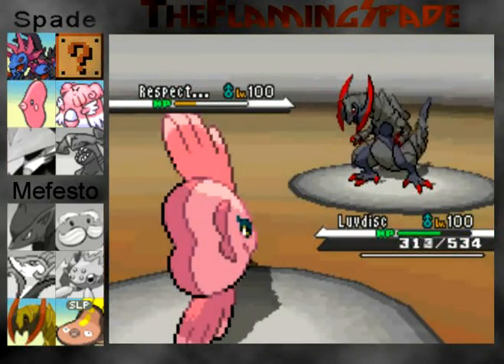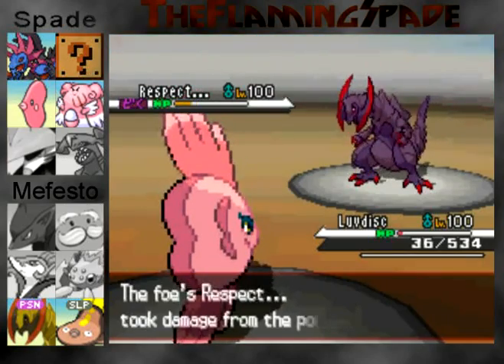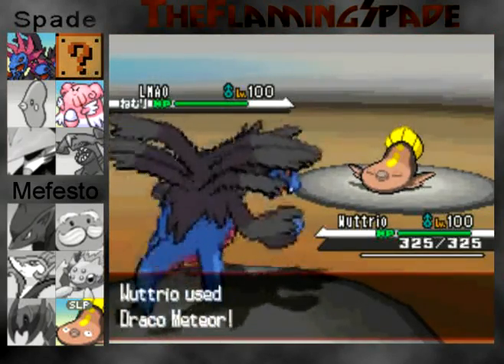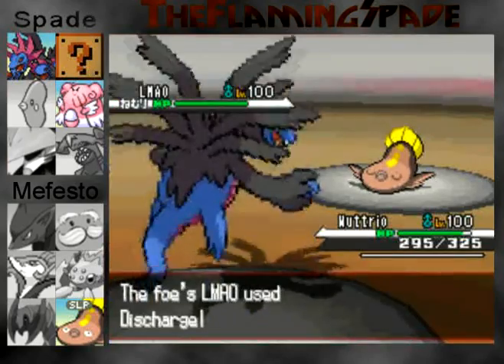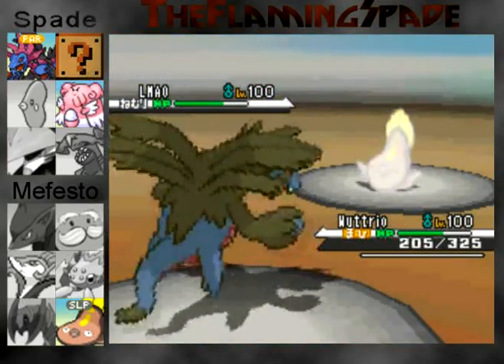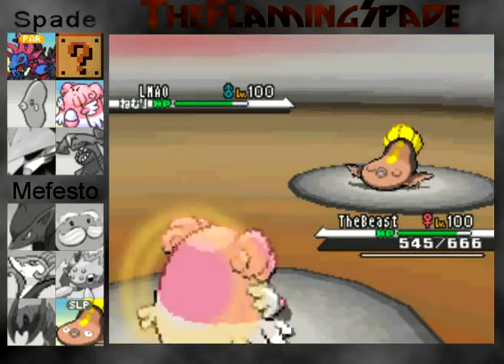Pokemon Black and White Wi-Fi Battle #3 vs. Mefestofelus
Here's my third B/W wifi battle! This is a bit more serious match compared to my first two. I have a real team this time and since this is my first B/W team I decided to make a special layout for this battle. To keep the element of surprise we decided to cover the spoiling top screen before the battle.